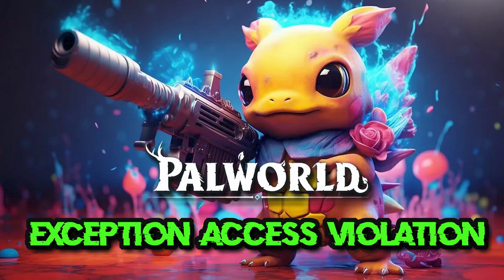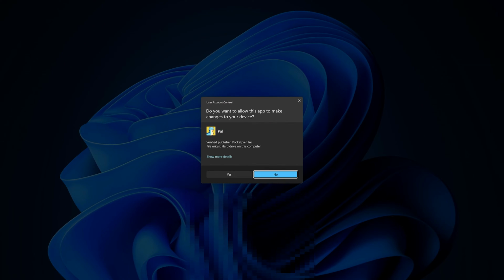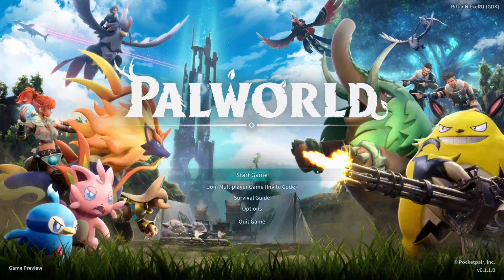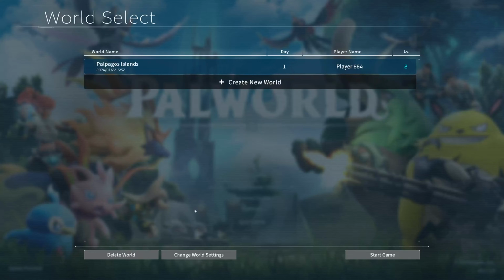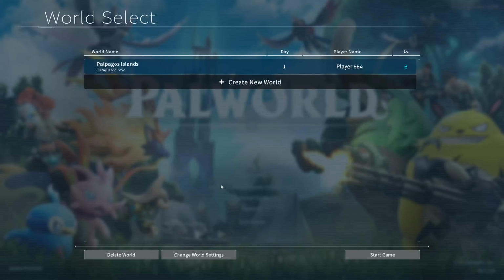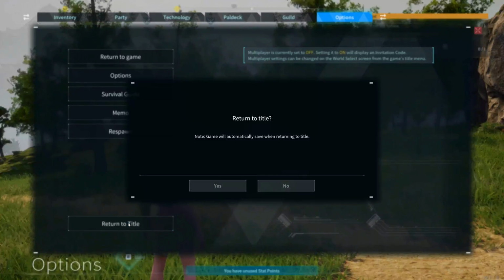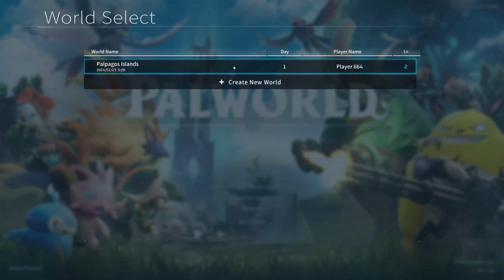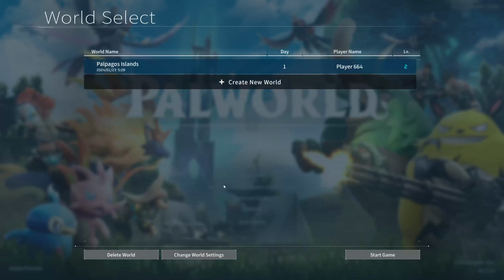Palworld Unhandled Exception EXCEPTION ACCESS VIOLATION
In this tutorial we'll teach you how to fix the Palword error_exception_access _violation when you try to launch a world.

 》 CHAPTERS 《

00:00 Intro
00:06 Solution #1
00:40 Solution #1
02:29 Outro